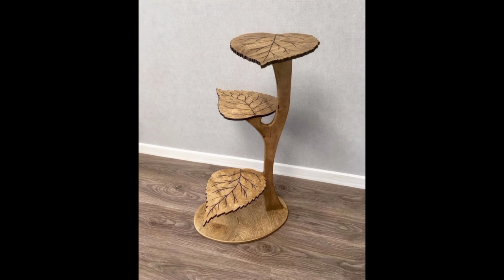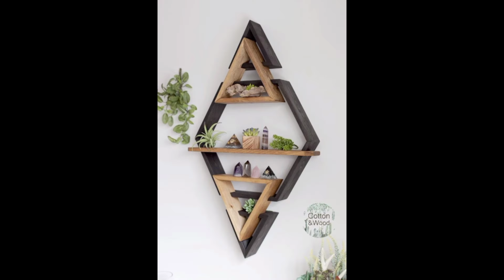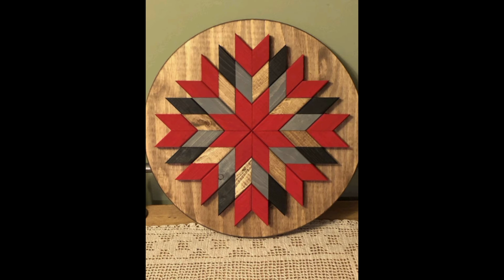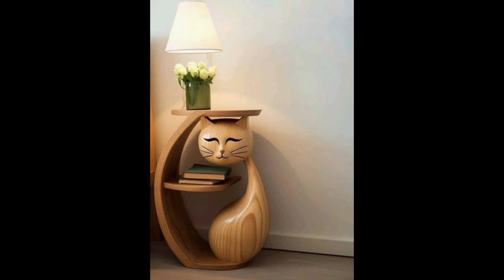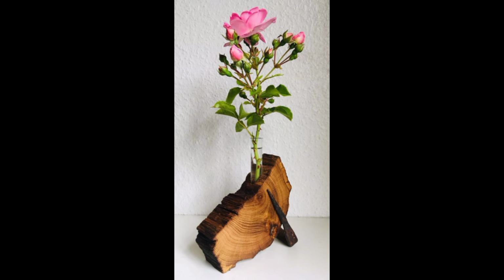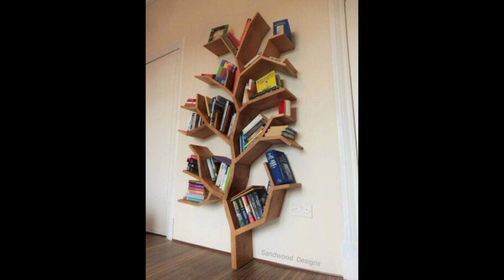Small wood projects,woodworking projects,scrap wood projects,wood projects,woodworking project